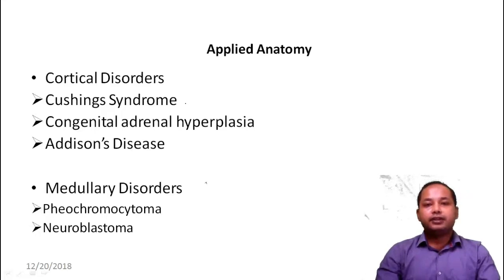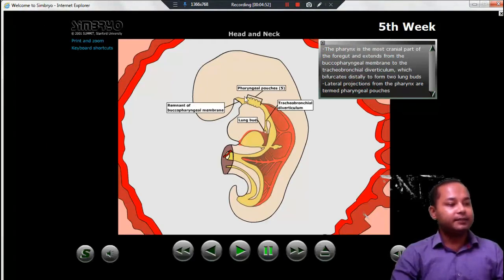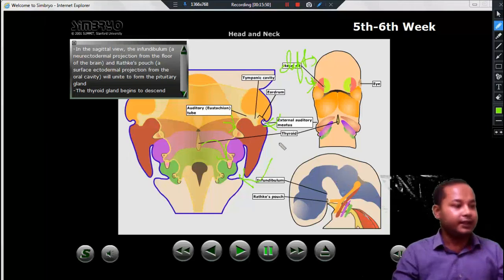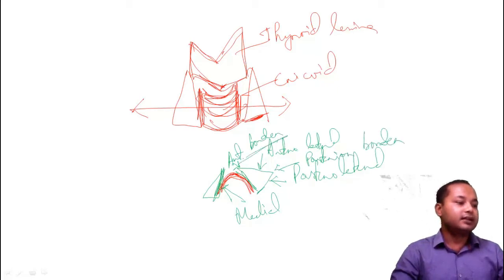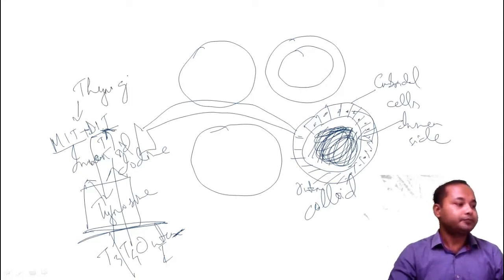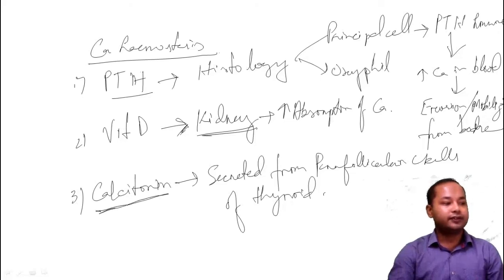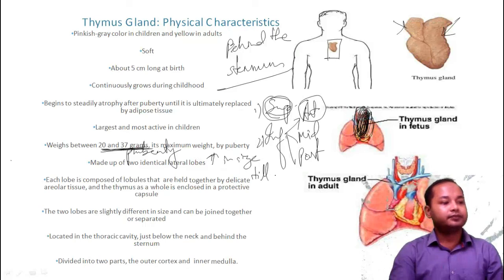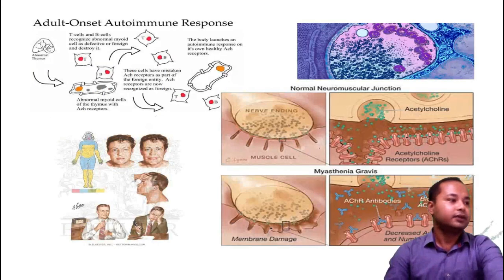thyroid,parathyroid and thymus gland lecture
describes anatomy of thyroid, parathyroid and thymus gland